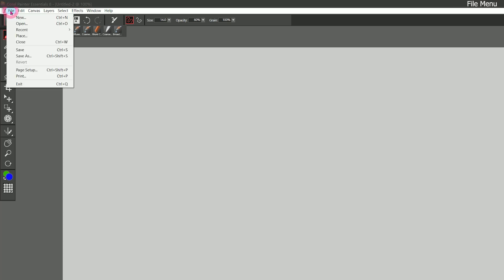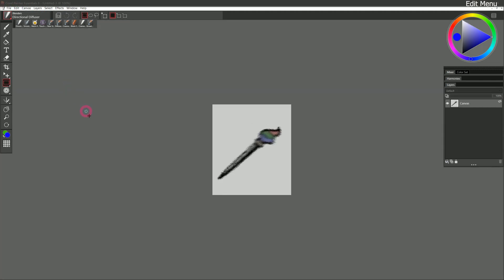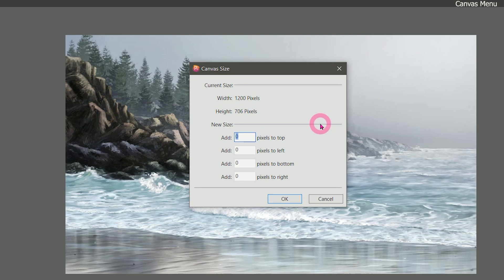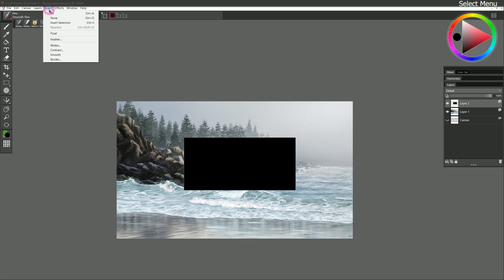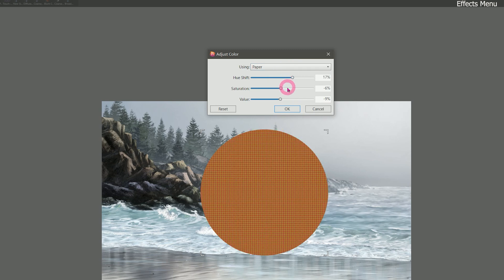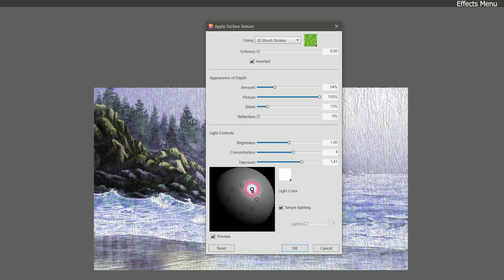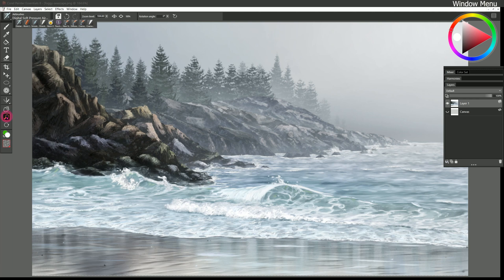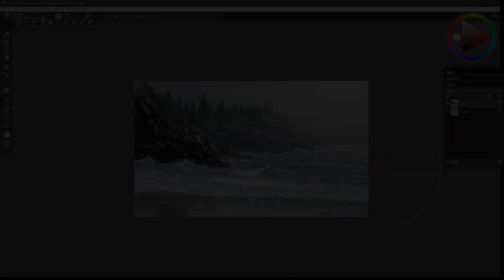Menu Commands - Corel Painter Essentials 8 Course (Part 4)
Learn how to use Corel Painter Essentials 8 with an in-depth training course by Painter Master, Aaron Rutten. Part 4 goes into all of the menu commands in Corel Painter Essentials 8.

00:00 - Menu Commands
00:05 - File Menu
01:50 - Edit Menu
03:23 - Canvas Menu
07:05 - Layers Menu
07:12 - Select Menu
09:00 - Effects Menu
15:01 - Window Menu
16:00 - Help Menu
17:14 - Contextual Menus